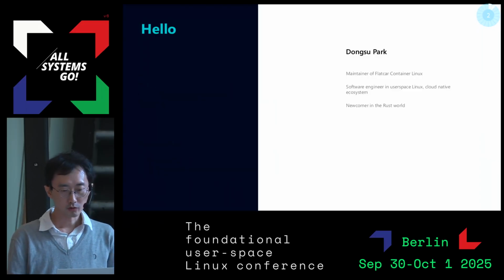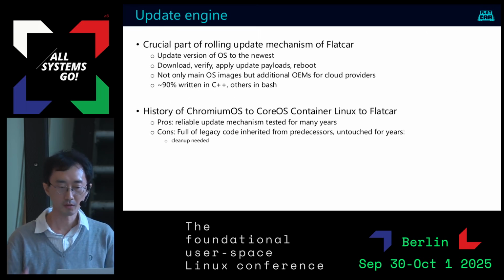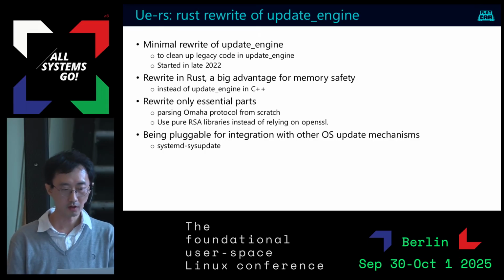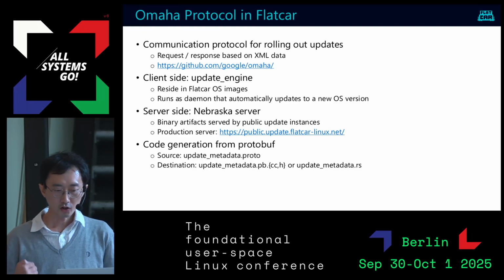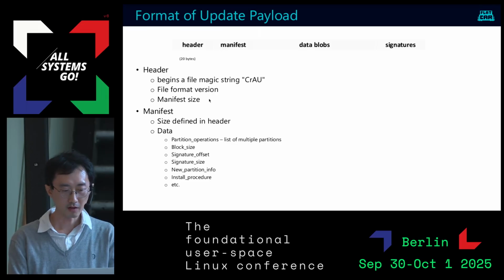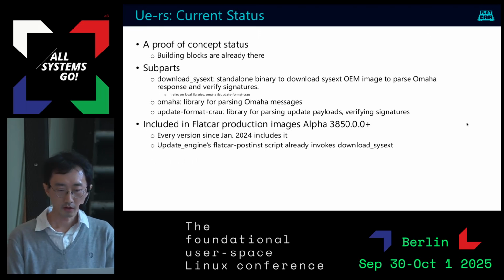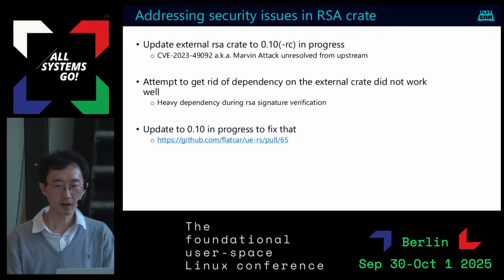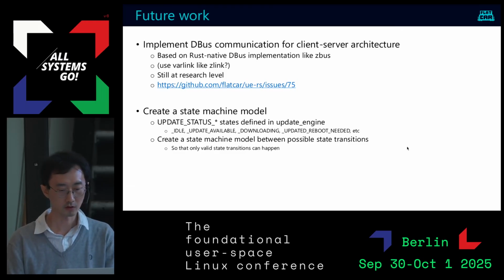Introducing ue-rs, minimal and secure rewrite of update engine in Flatcar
Introduce ue-rs, a fresh project that aims to be a drop-in reimplementation of update engine, written in Rust.

The goal of ue-rs is to have a minimal, secure and robust implementation of update engine, required by A/B update mechanism of Flatcar Container Linux. Just like the existing update engine, it downloads OS update payloads from a Nebraska server, parses its Omaha protocol, verifies signatures, etc. This project, however, is different from the original update engine in the following aspects. First, it aims to be minimal, by reducing heavyweight legacies in the update engine. Moreover, written in Rust, it brings a huge advantage for security, especially memory safety, in contrast to the original update engine, which is written mainly in C++ and bash. Finally, in addition to traditional OS update payloads, it supports systemd-sysext OEM, which is supported by Flatcar.

Dongsu Park